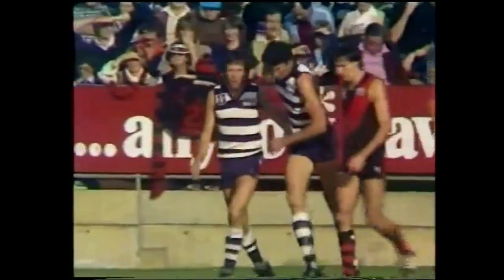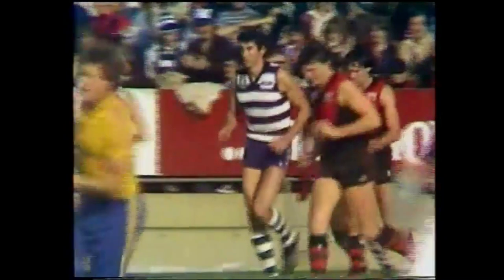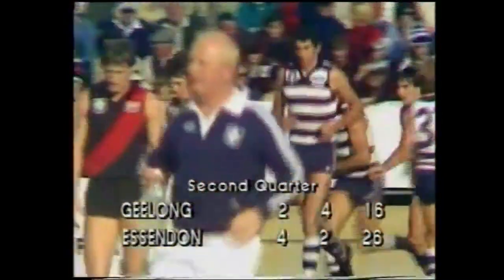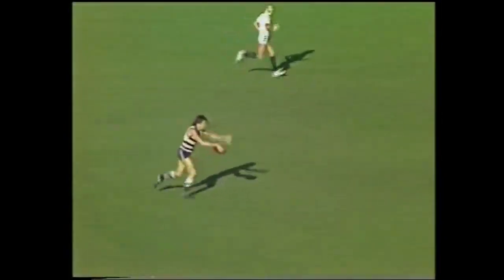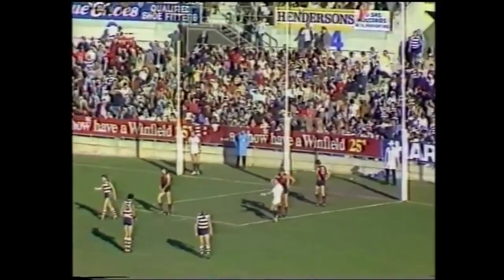Rod Blake R10 1982